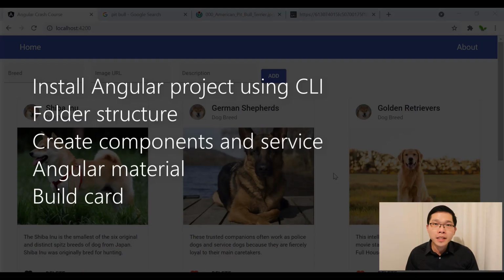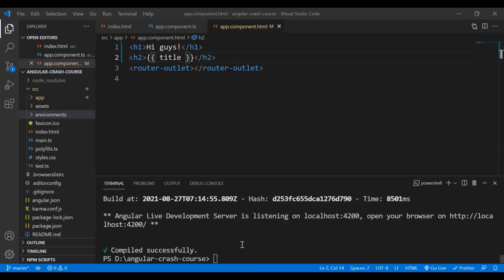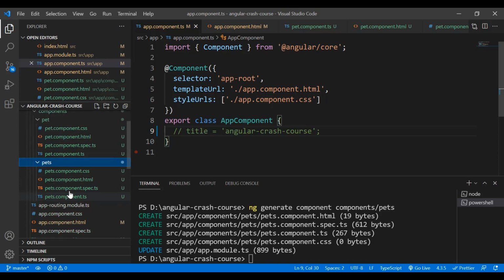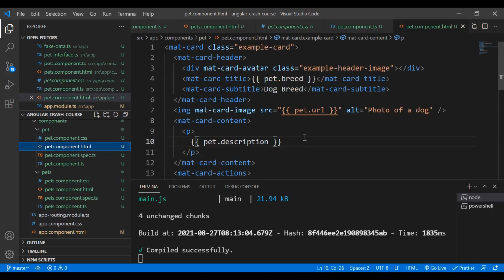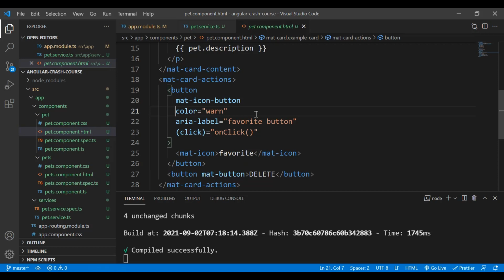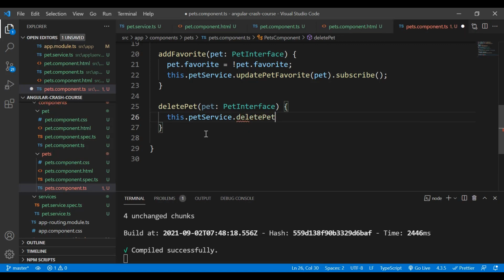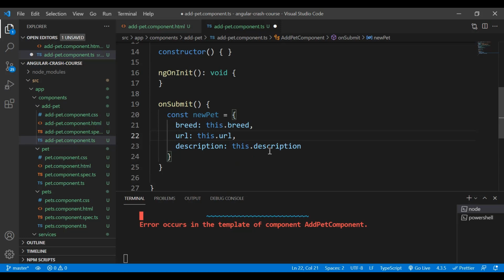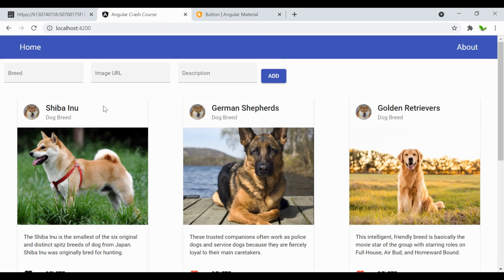Angular Crash Course - Build a Real-World Project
In this Angular crash course, you will learn to build a real-world project using Angular 12.

🕒 Timestamps:
00:00:00 Intro
00:04:15 Install Angular
00:07:52 Folder structure
00:12:54 Create a new component
00:19:18 Angular material
00:26:47 Card component explanation
00:29:48 Pets component
00:32:36 Fake data
00:36:50 Load data to card
00:42:43 Grid system
00:48:27 Create a service
00:53:44 Create a free REST API
00:56:24 Get request - show all cards
01:00:58 Add condition to button
01:02:13 PUT request - favorite icon
01:10:48 DELETE request - remove card
01:20:38 Build a form
01:30:39 POST request - add new card
01:38:49 Routing - about page
01:46:49 Outro